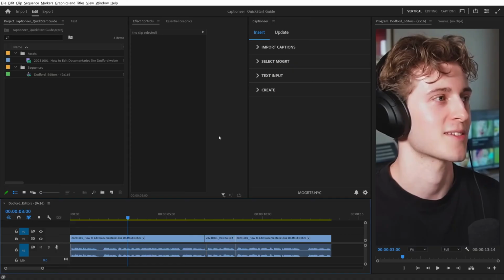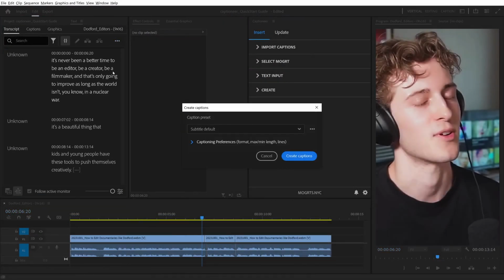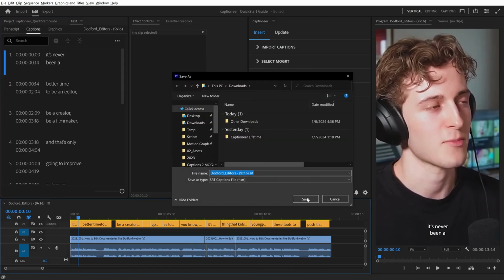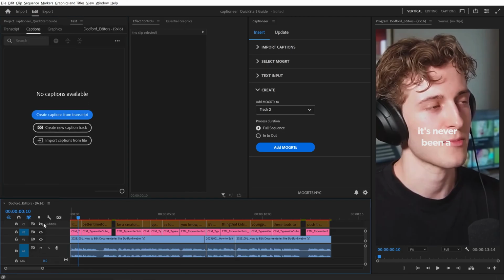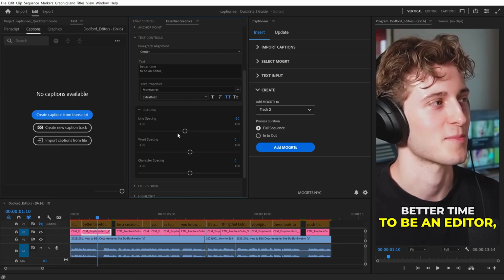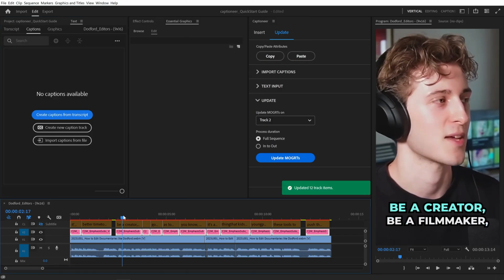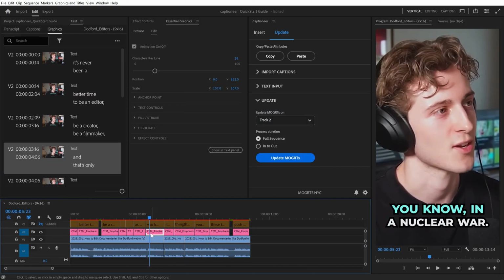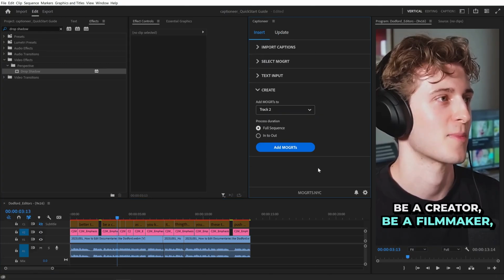Quickstart Guide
Get started with Captioneer for Premiere and see how to auto-transcribe, select presets, and edit in the timeline.

Featured creator: @DodfordYT